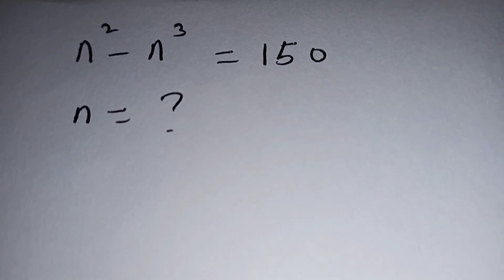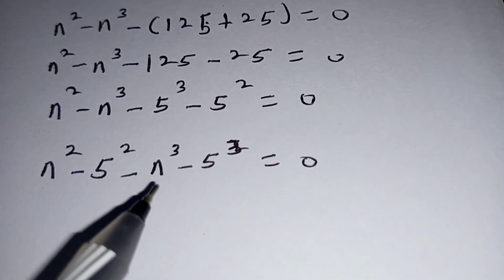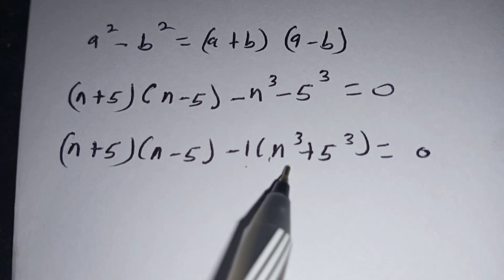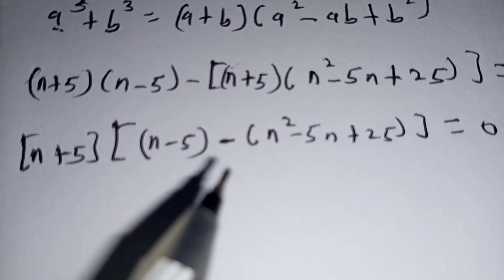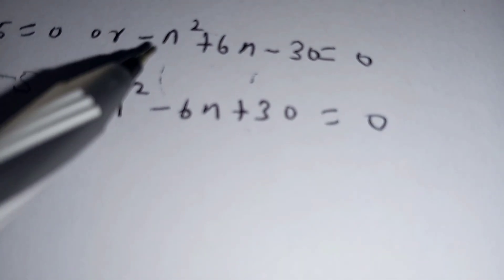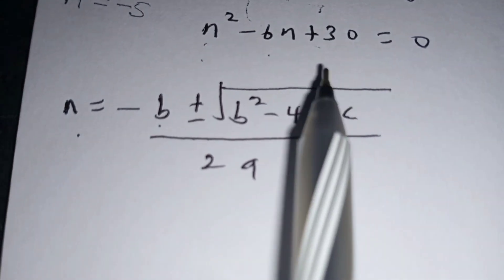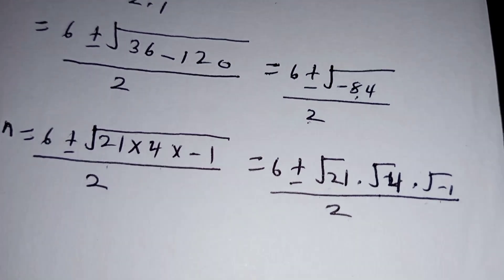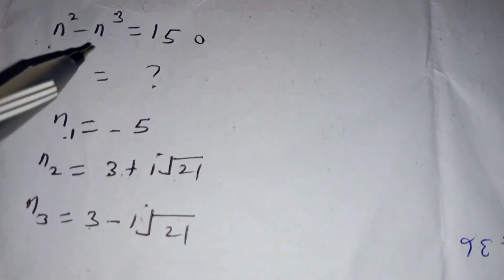What is the value of n?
We show you step by step method of solving algebra equation